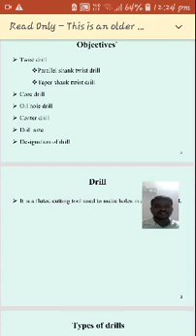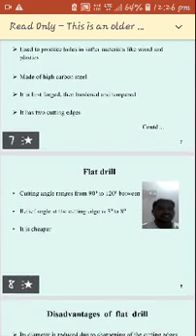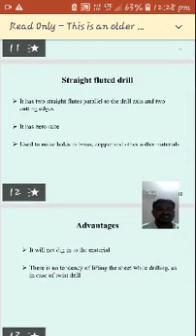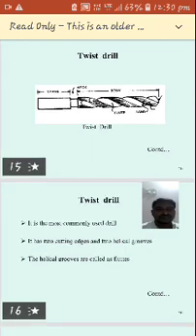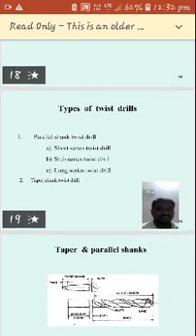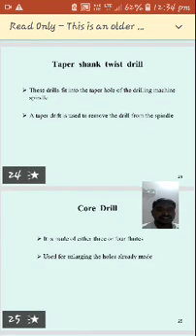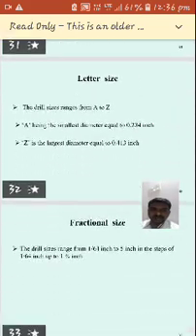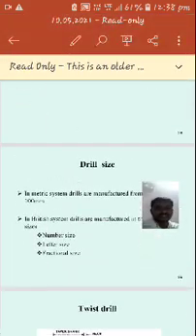21 June 2021